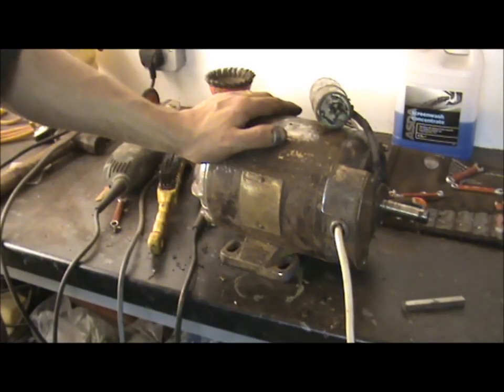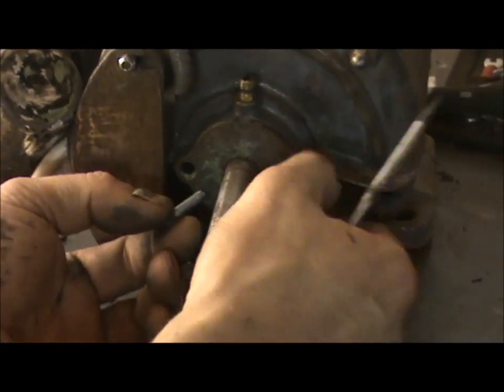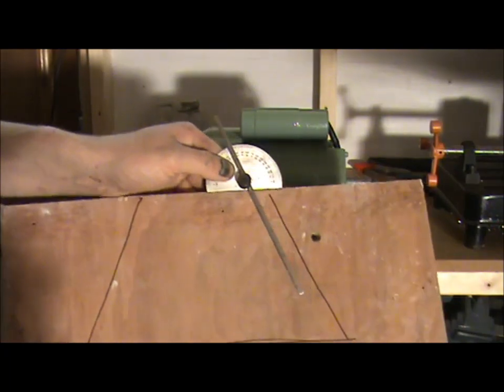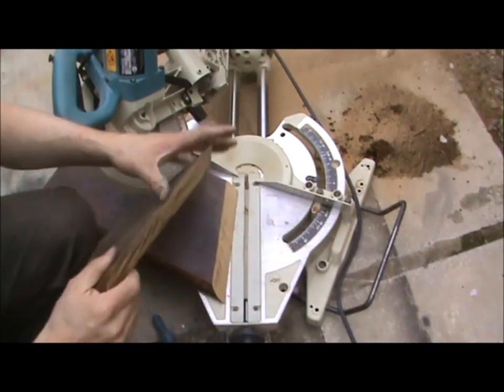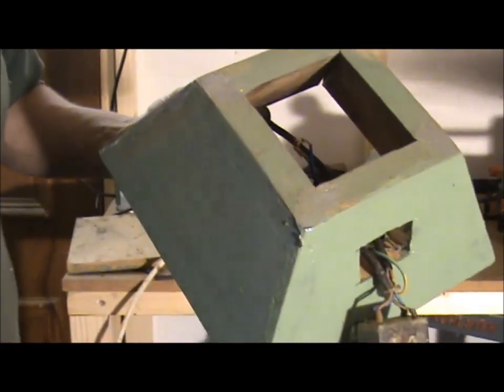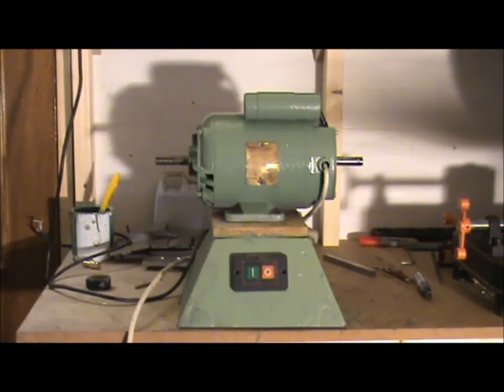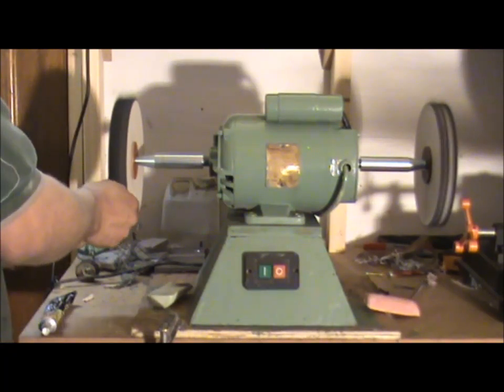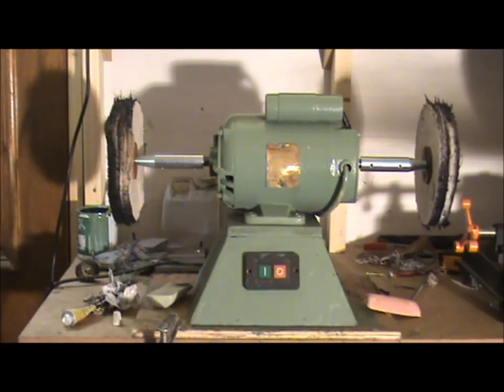Homemade polishing machine from old bits we build a home shop buffing machine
homemade bench buffer polishing machine from old motor and scraps of wood we build a cheap workshop bench polishing machine for polishing aluminium and brass items to a mirror finish this homemade polishing machine perfectly polished my metal let me know if you like this bench buffer buffing machine it was a great build project for the  first build